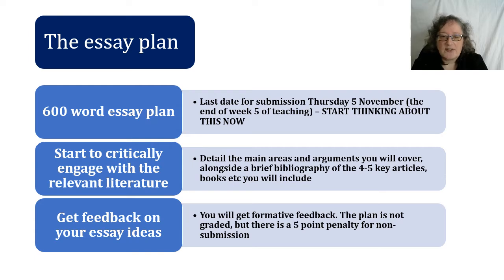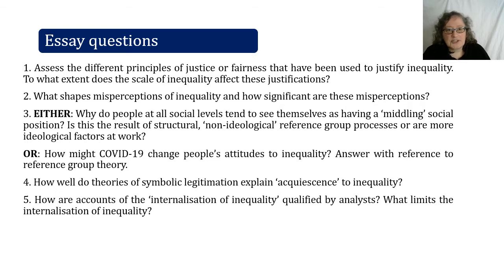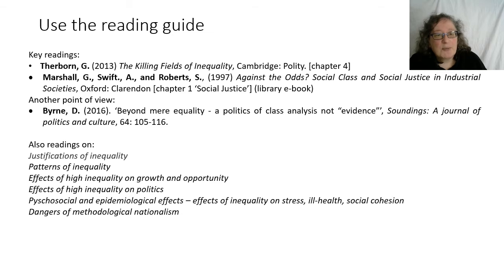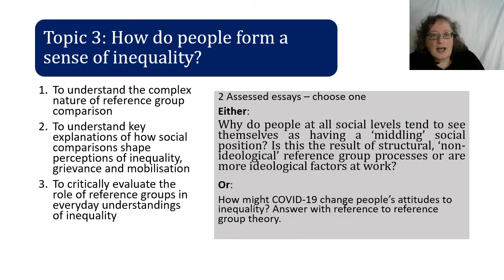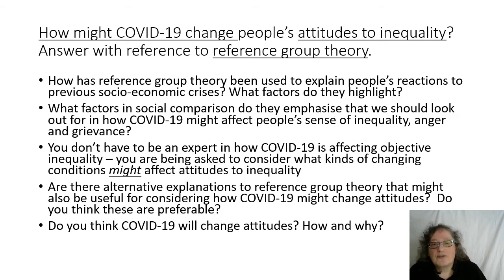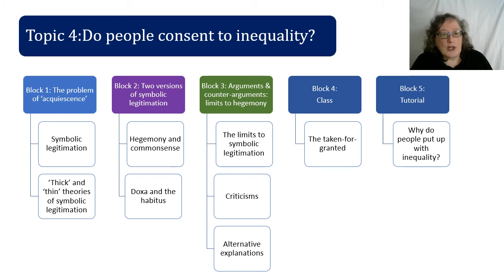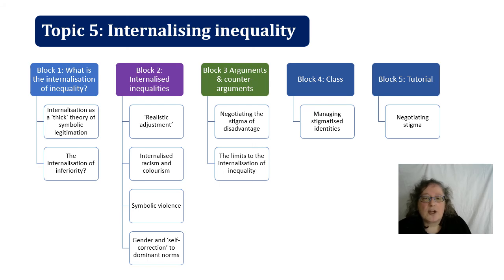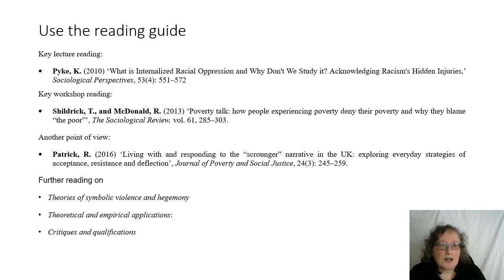How to approach the SOCY30241 essay questions